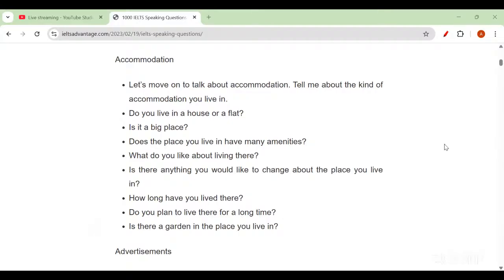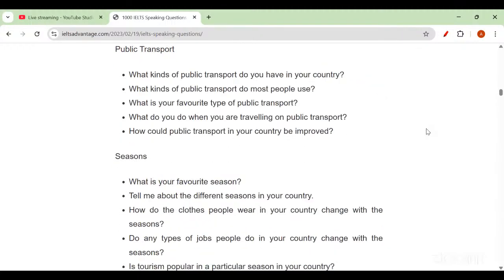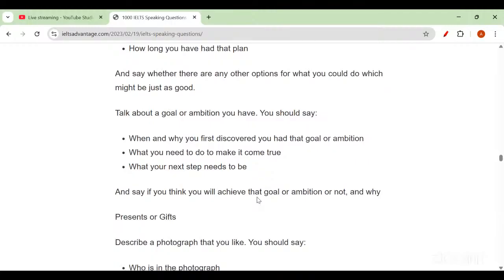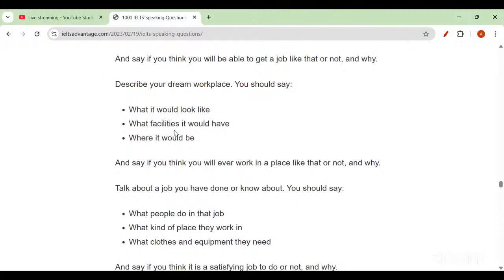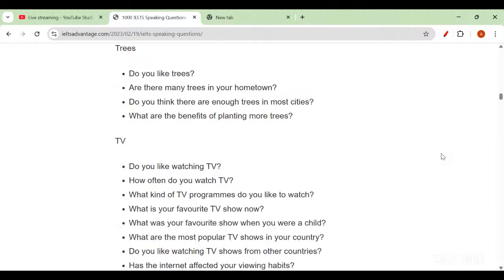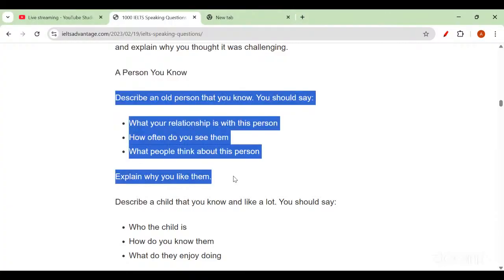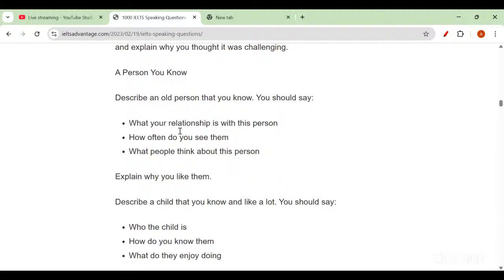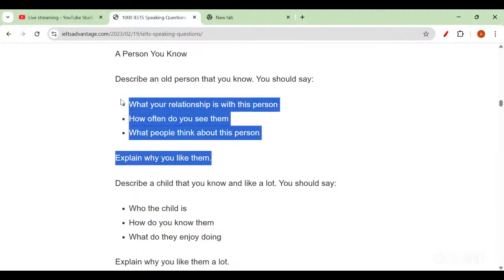8pm-pkt-IELTS-Speaking-for-fully-funded-scholarship | week 01 | day 3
6pm-pkt-IELTS-for-fully-funded-scholarship | week 02| day 3